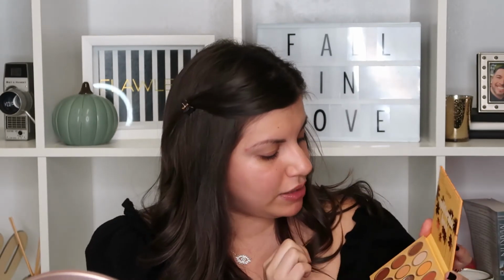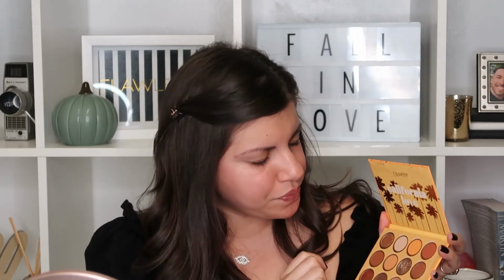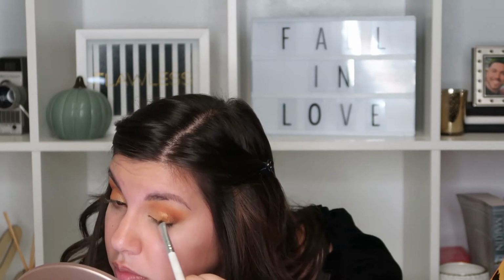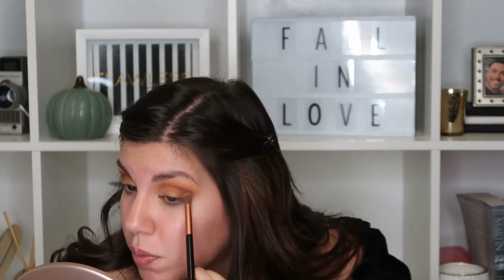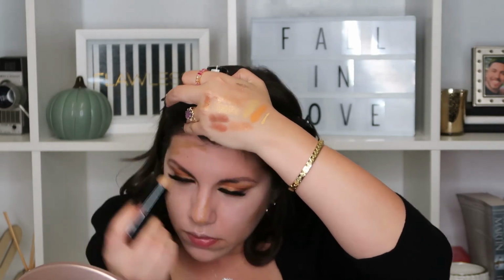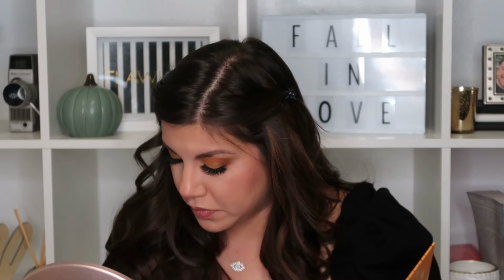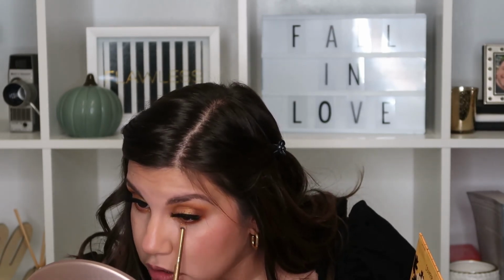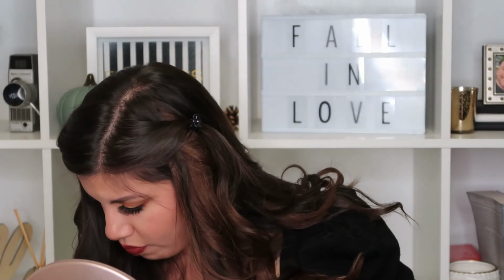Fall Date Night Makeup Tutorial | Bianca Janel X Gentri Lee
Fall Date Night Makeup Tutorial is finally up! I was so excited about this video. 1: Because its fall and obviously because it has t do with make up. 2. Because this is a collab with my new friend Gentri Lee. Here channel is linked below. Gentri Lee and I thought it would be fun to make this fall date night look a challenge. We each picked out a color for each other. She picked yellow for me, and let me tell you that was out of my comfort zone but I had so much fun creating this fall date night makeup look. I picked the color purple for Gentri Lee, you will have to check out her channel to see how it came out.

Skincare:
Summer Fridays Lip Butter Balm Vanilla

OLEHENRIKSEN C Your Best Selfie Brightening Moisturizer & Eye Crème Set

OLEHENRIKSEN Banana Bright Face Primer

OLEHENRIKSEN Banana Bright Eye Crème

Makeup:
Maybelline Fit Me Shine-Free + Balance Stick Foundation, Toffee

Blush Drop of a Hat

Kiss Products Looks So Natural Lashes, Sultry

Duo Lash Adhesive

NYX Professional Makeup Epic Ink Waterproof Eyeliner - Black

NYX Mechanical Eye Pencil, Bronze

tarte Clay Play Face Shaping Palette

Charlotte Tilbury Airbrush Flawless Finish Setting Powder 2 Medium

NYX Professional Makeup Tinted Brow Mascara

Essence Lash Princess False Lash Effect Mascara

Essence Lash Princess False Lash Effect Waterproof Mascara

Mac Powder Blush, Burnt Pepper

Highlight Flexitarian

Matte Full-Coverage Concealer

951 Lip Pencil

Know it All

California Love

She's In Bold Blush

Drop of a Hat Blush

ColourPop Pretty Fresh Hyaluronic Acid Tinted Moisturizer

This is the equipment I use to film:
Smith-Victor Ring Light
Cannon G7x Camera

TRACKS IN VIDEO: ♪ ♫ ♩ ♬

BIANCA JANEL
Facebook➼ @biancajpadilla